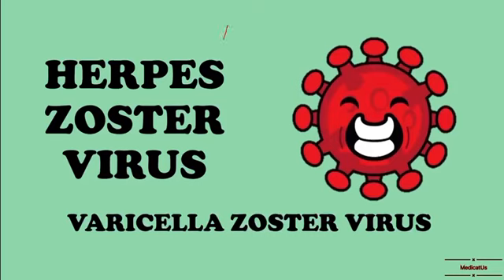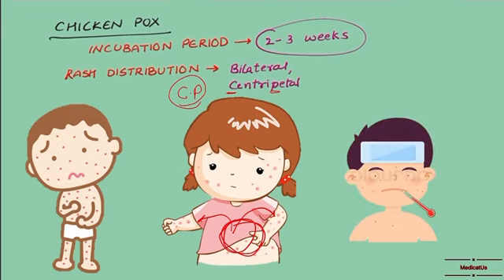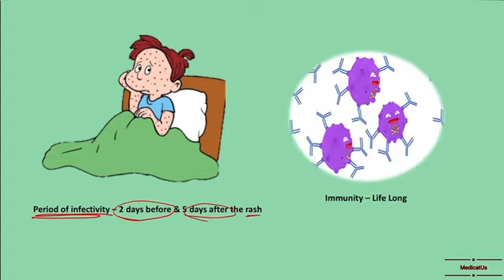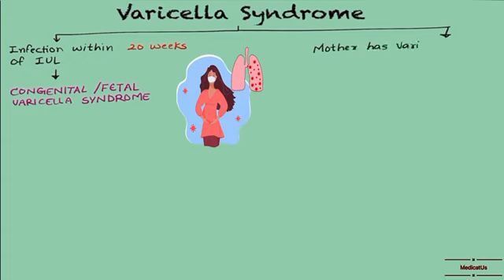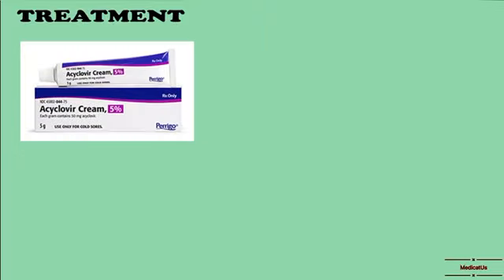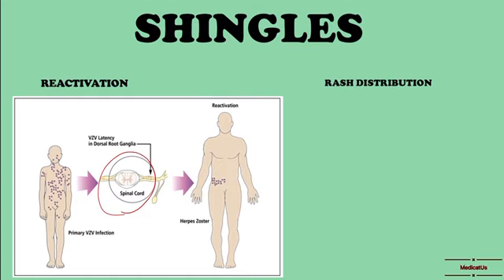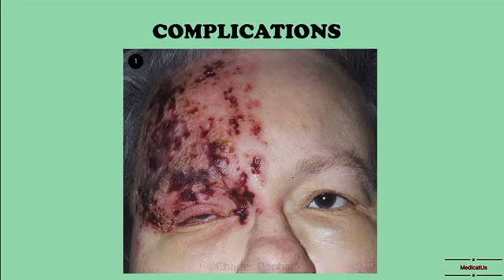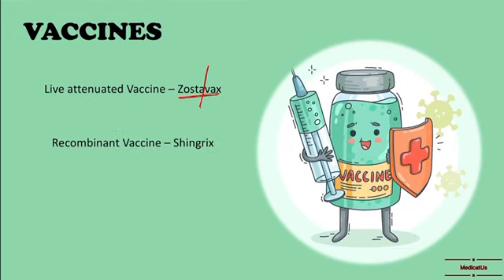HHV3 - VARICELLA ZOSTER VIRUS - Chicken Pox and Shingles